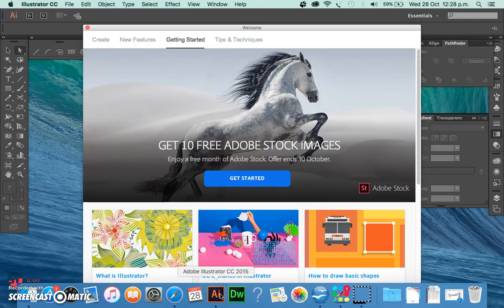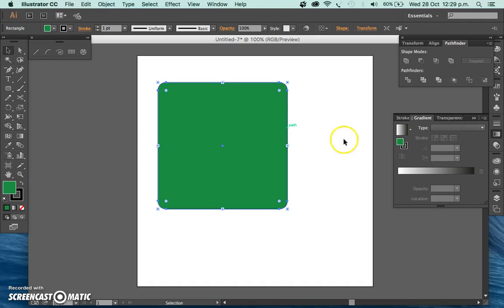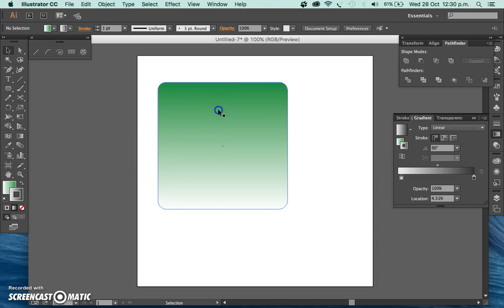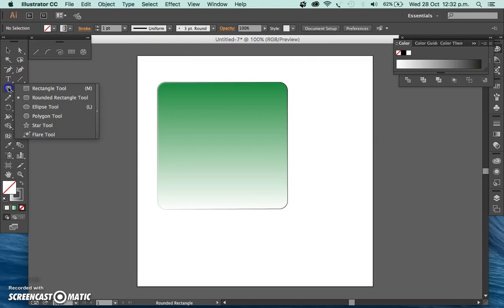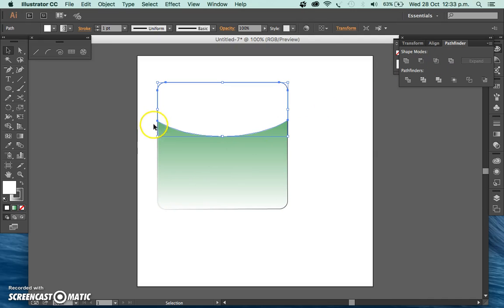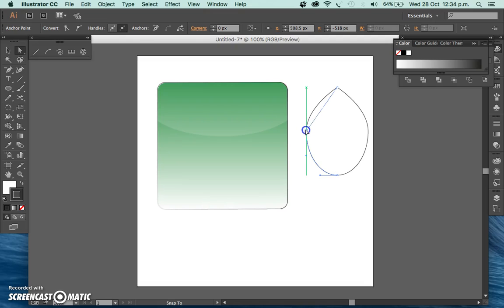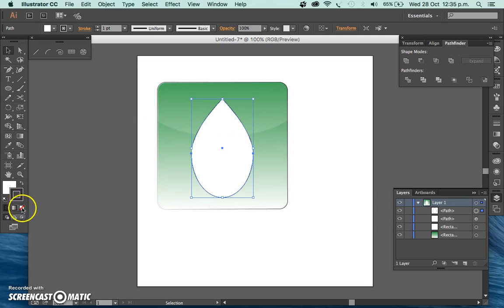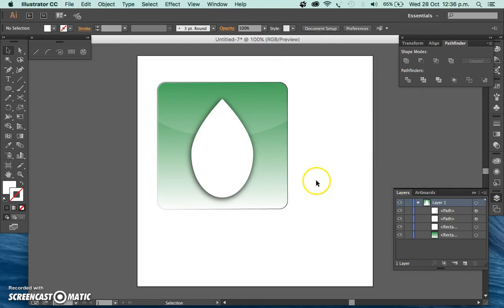Creating a vector icon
This tutorial looks at creating an icon. This could be used to create assets for links in your website, such as your blog.